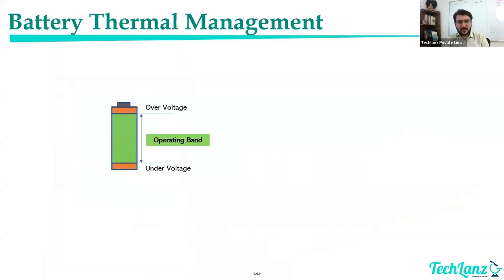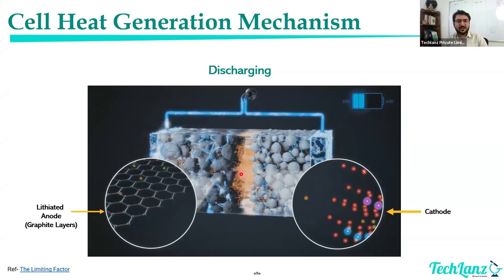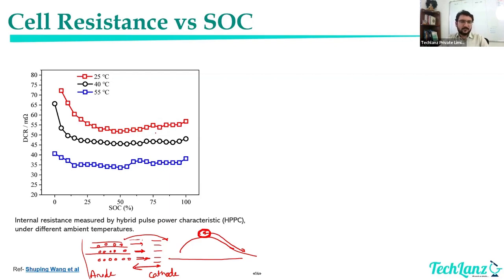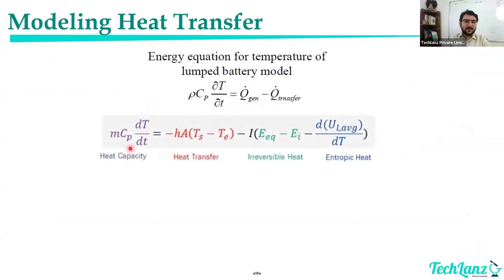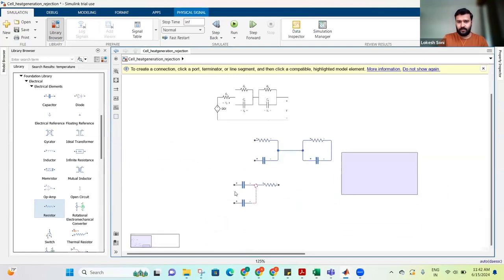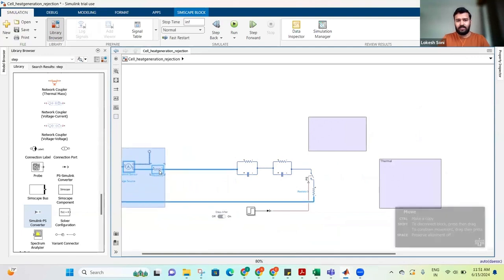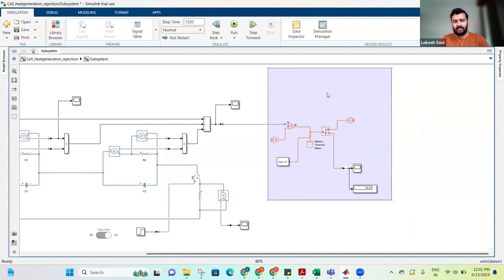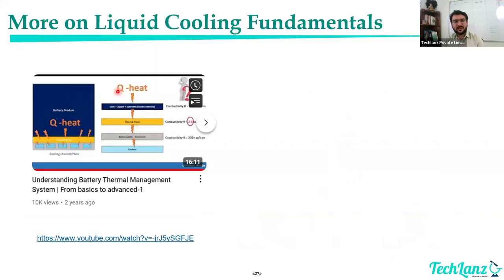Battery Thermal Modeling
𝐓𝐨𝐩𝐢𝐜𝐬 𝐂𝐨𝐯𝐞𝐫𝐞𝐝:
-Battery Thermal Management Fundamentals
-Impact of Temp on Battery Capacity
-Impact of temp on Battery Life
- Battery Capacity / Life Tradeoff
- Battery Heat Generation Mechanism
- Battery Heat Generation Process
- Equation of Heat Generation
- Cell Resistance vs Temp
- Cell Resistance vs SOC
- Heat Generation wrt Temperature
- Heat Generation wrt C-rate
- Reversible Heat – Charge vs Discharge
-Battery Modeling Approach
- Modeling Heat Transfer
- Demo in Simulink
- Cell to Module to Pack
- Cell to Cell Contact Resistance
- Battery Liquid Cooling
- Overall Heat Transfer Coefficient
-Battery Thermal System Design

Want to join the Electric Vehicle Engineering Community and brainstorm with like minded folks on hardware, software and vehicle ecosystem.